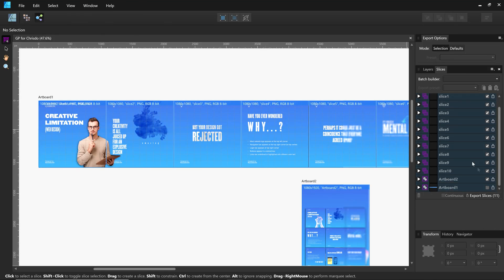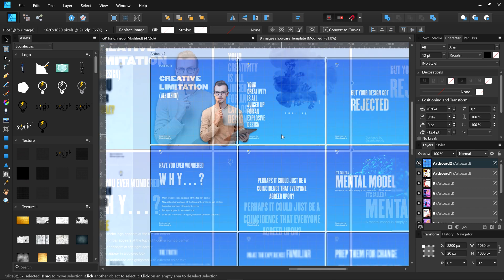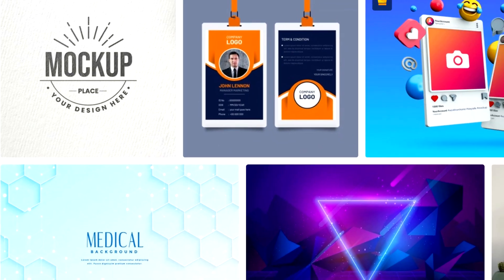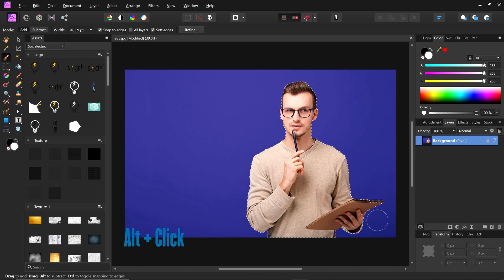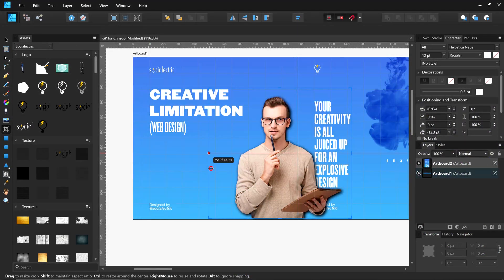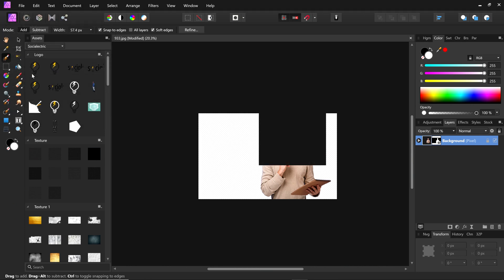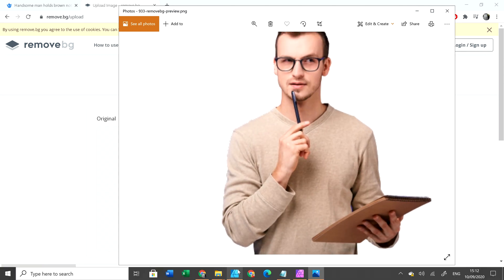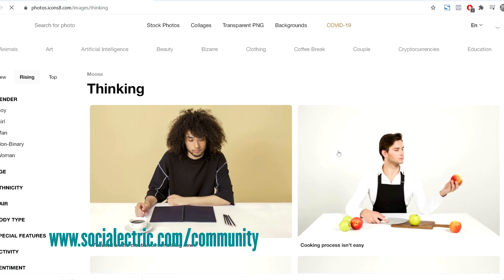How to Cut Out an Image, Remove, and Delete a Background | Design Instagram Carousel (Ep. 2)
In this video, I explain how I use Affinity Photo to remove an image's background and use the image in my carousel design.

I use Affinity Designer to design my Instagram carousel posts and I only use Affinity Photo to remove the background.

I also added other 3 different ways that you can use to cut out an image.

Need help with  Social Media Marketing & Web Design? Book a free 30-minute consultation session with me.

I would love to hear from you guys so just pop me a message and I will respond ASAP!